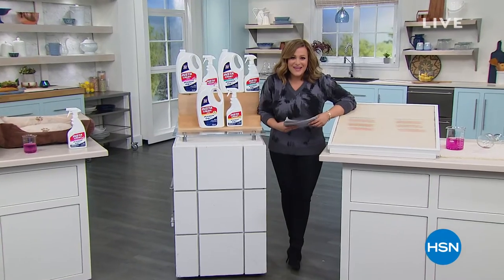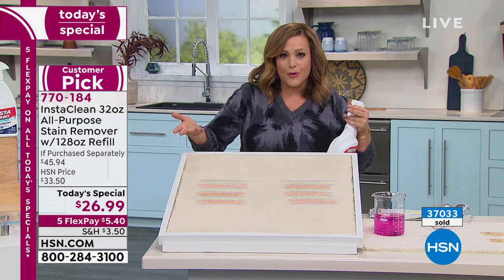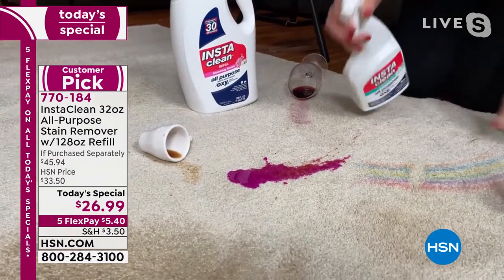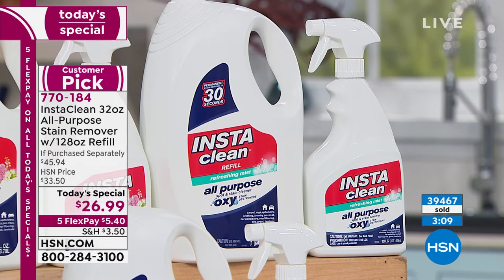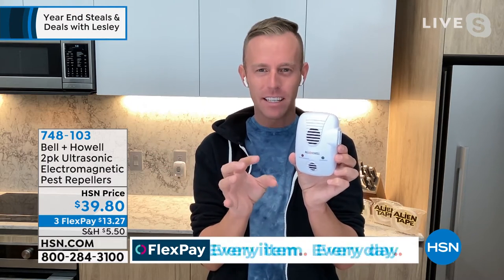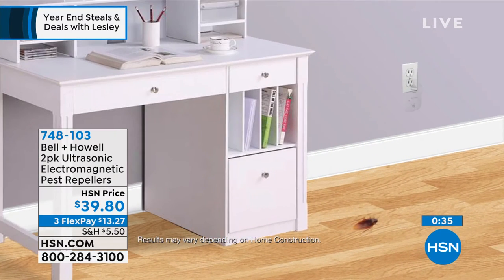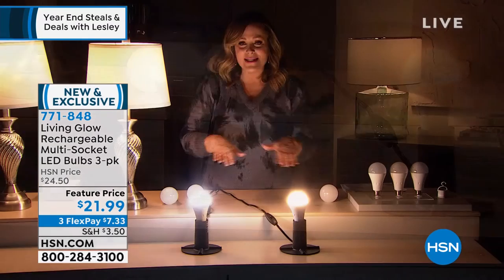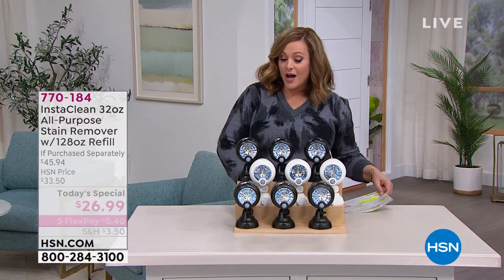HSN | Year-End Steals & Deals with Lesley 12.28.2021 - 09 PM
Stock up and save big on year-end clearance and sale must-haves with HSN Host, Lesley Machado.